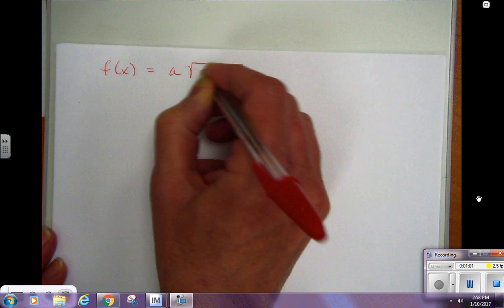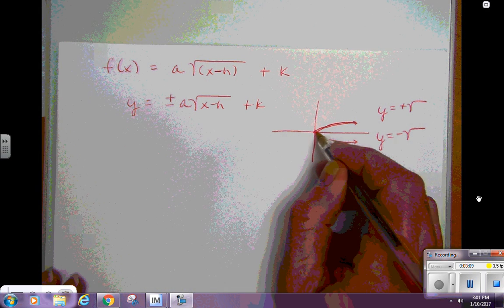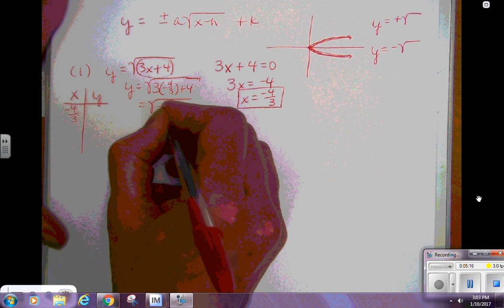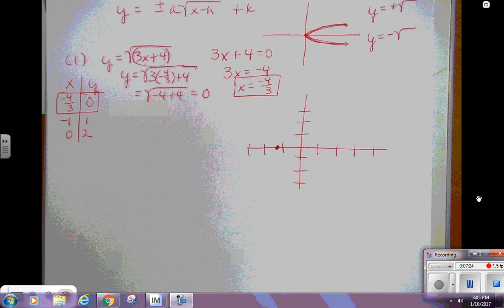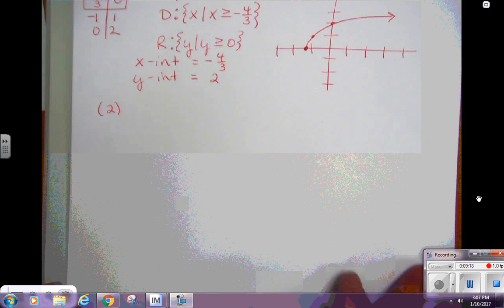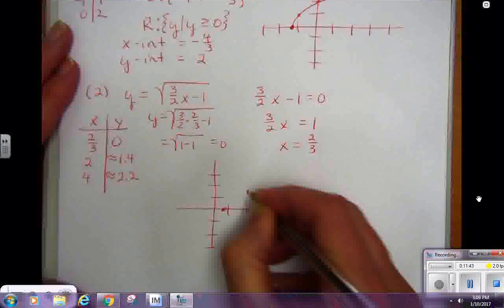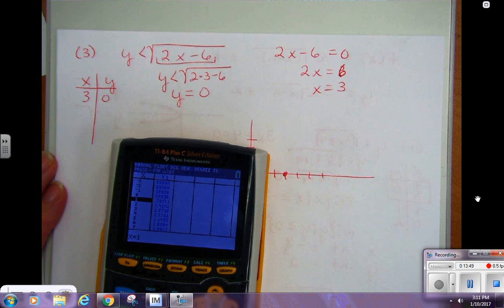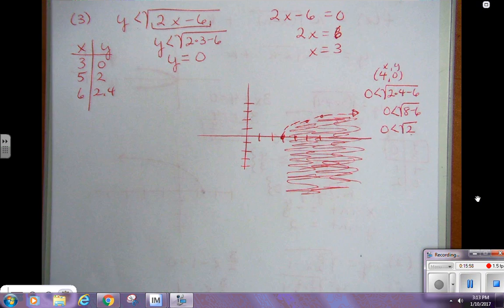Section 6 3